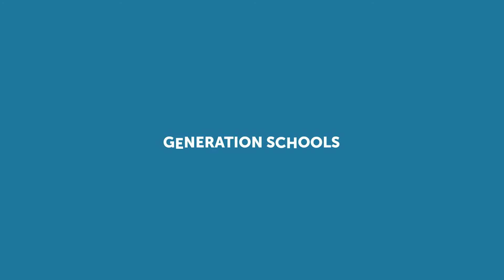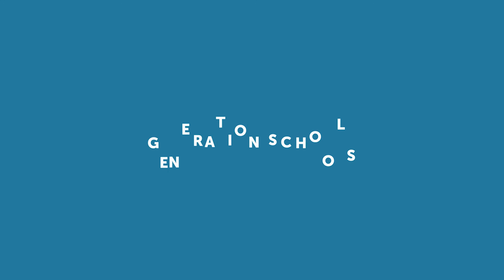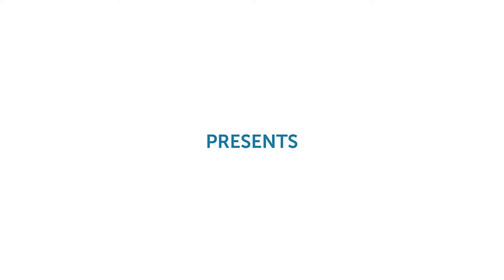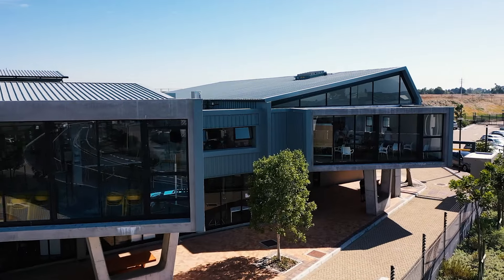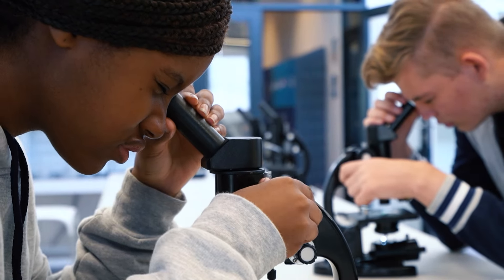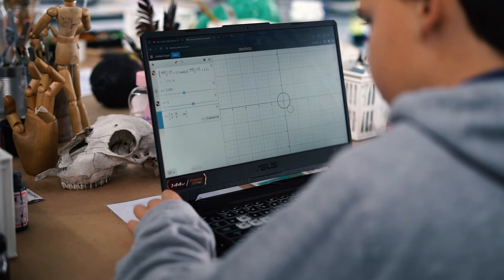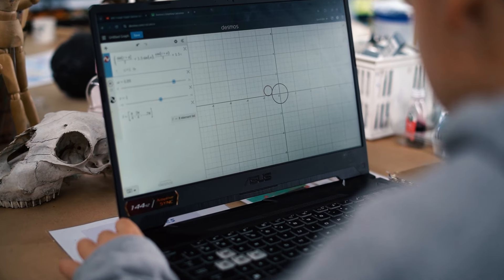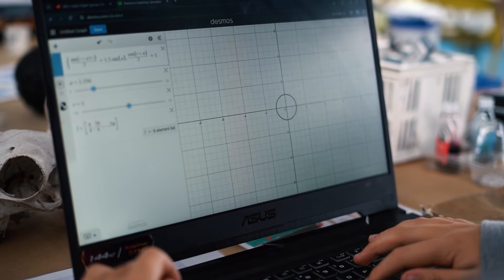Real-life stories of real-life people, changing the world: Pieta Fourie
Meet Pieta Fourie, the first 12-year-old to be accepted into the UCT Grade 12 Math Olympiad! 🎉

Among our brightest stars is Pieta Fourie, a standout mathematics student whose passion for challenging equations inspires both his peers and educators. Pieta has been with Generation Schools since day one. From the moment our doors opened, Generation Schools has been by Pieta's side as he grew into the mathematical genius he is today!

Join us in celebrating Pieta’s incredible journey and outstanding achievements! 🌟

At Generation Schools, every student's journey is unique.